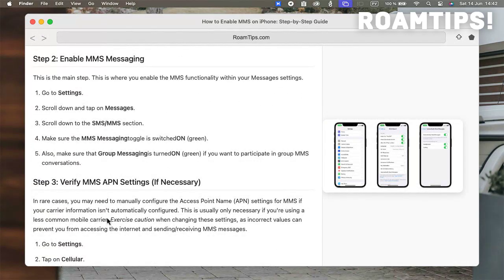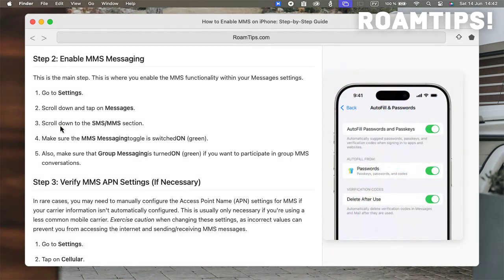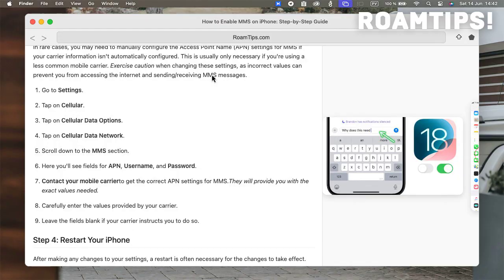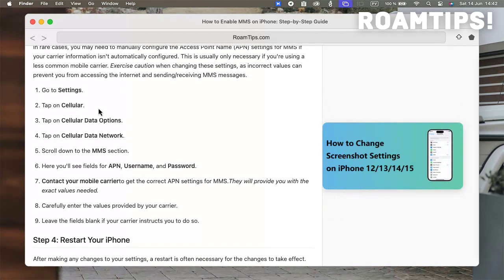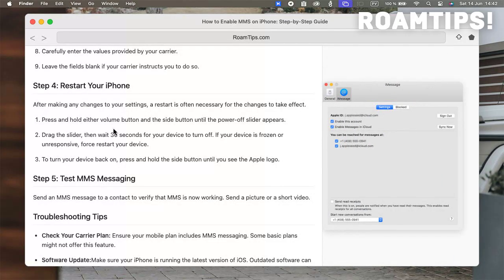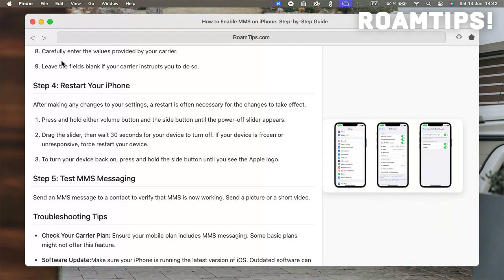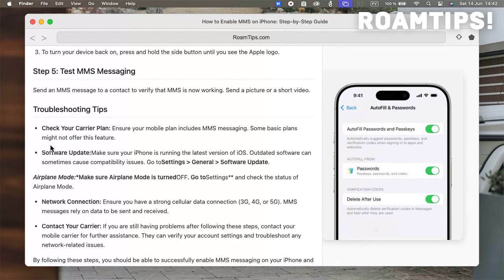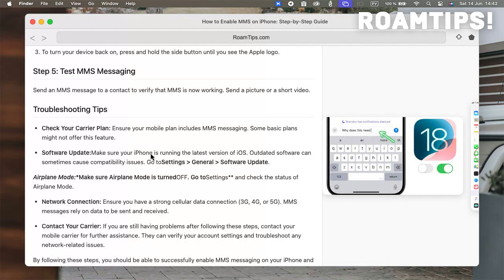How to Enable MMS on iPhone Step by Step Guide